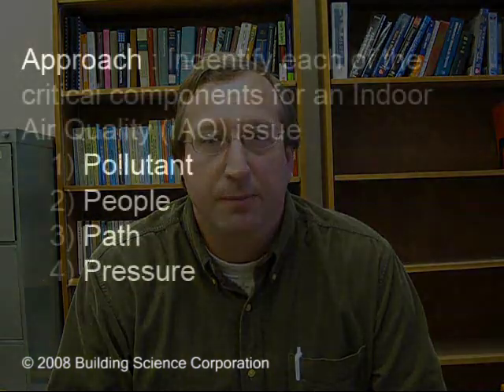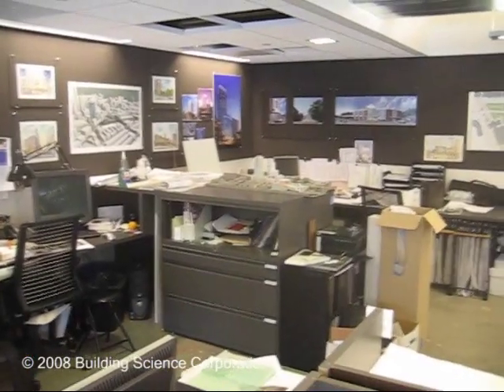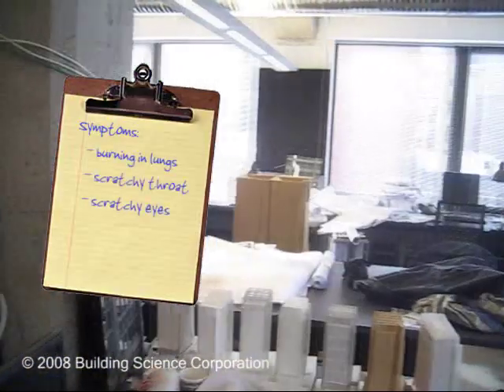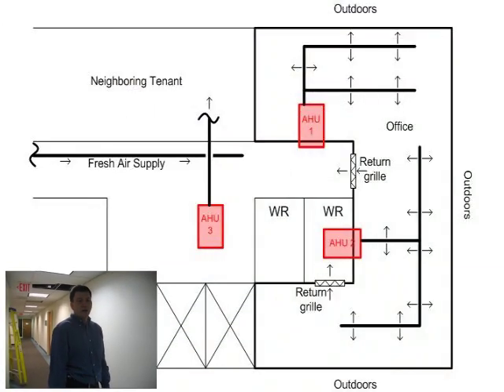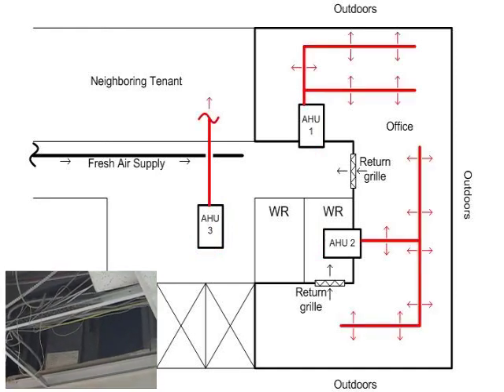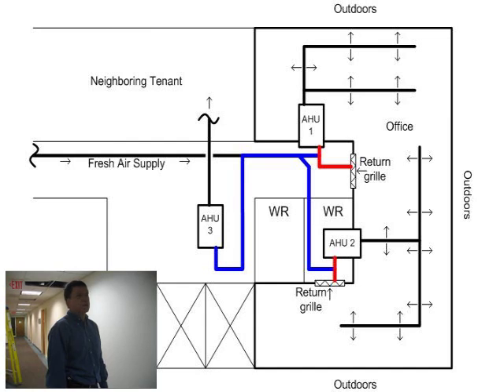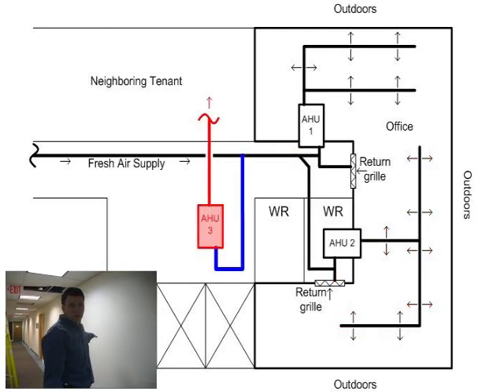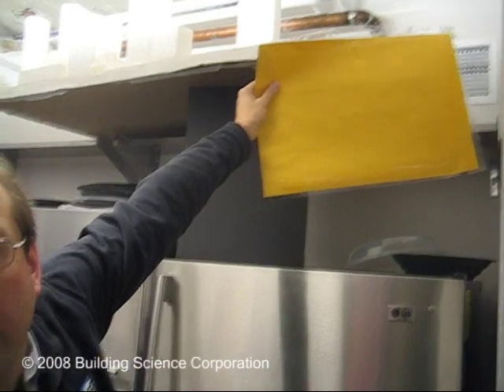Indoor Air Quality Investigation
This is an indoor air quality investigation conducted by Building Science Corporation in response to complaints about the air quality in a commercial office building in the northeast United States